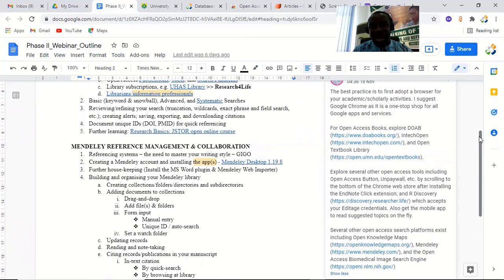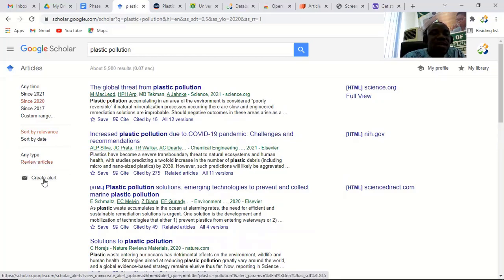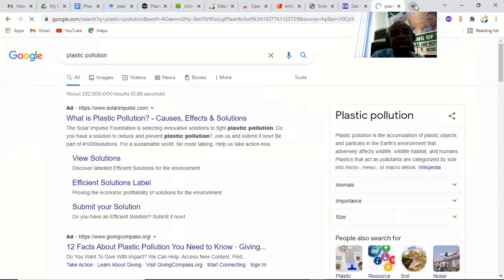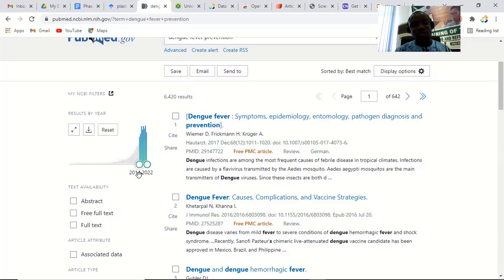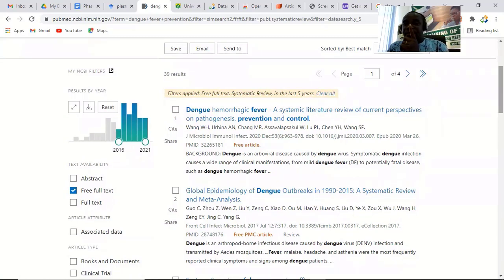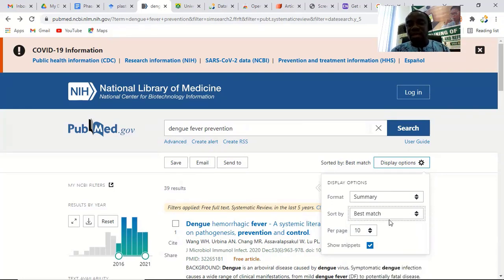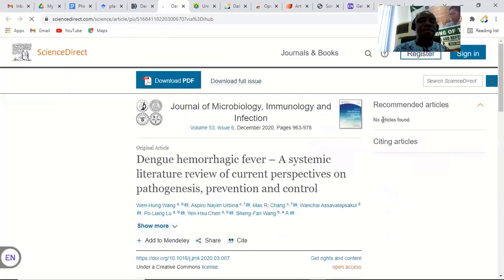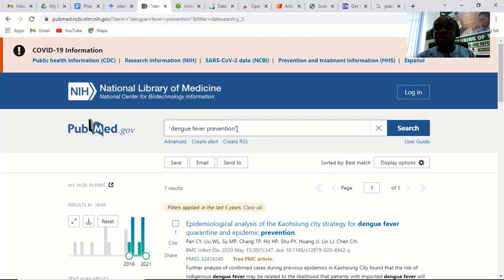Research4LifeGH_VR Phase II: Part 2.1 Doing a basic literature search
This is the recording of the first session of Part 2/3 of the Phase II: Community-wide Virtual Training of higher education and research stakeholders in literature searching and reference management skills. In this session, various basic keyword search tips and tricks are provided alongside various demos.